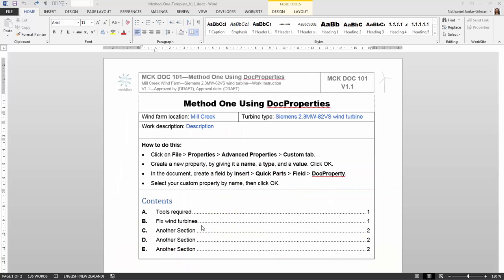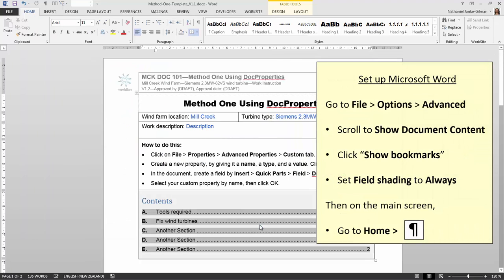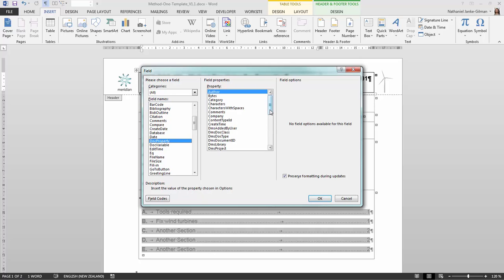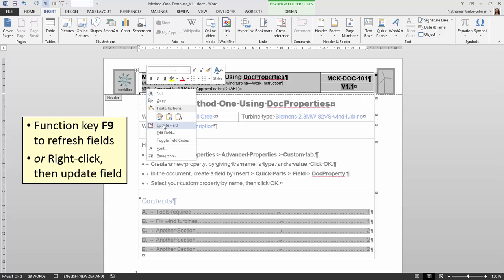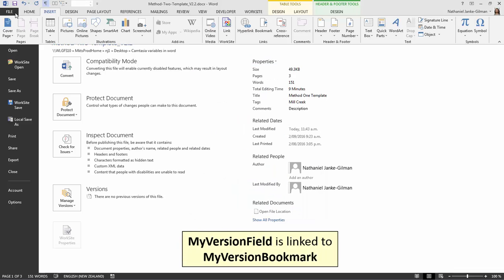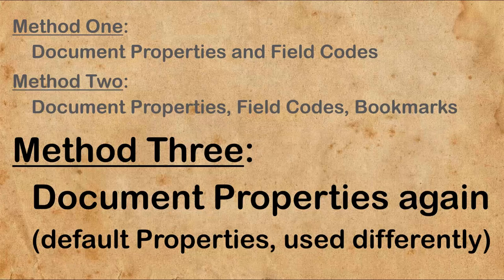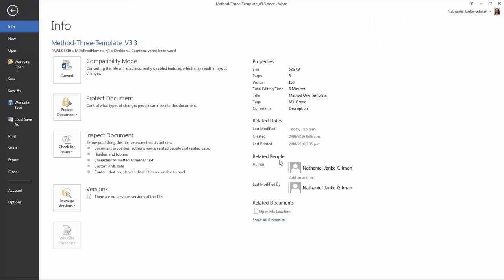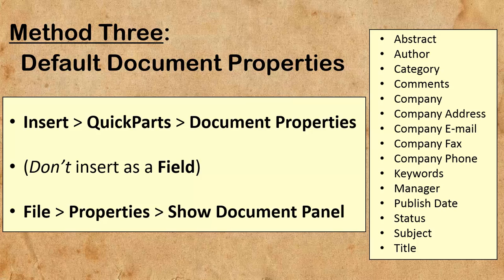Using text variables in Microsoft Word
A tour through fields, bookmarks, and document properties in Microsoft Word.
Learn three different ways to create a "text variable", which means you can type some text in one place and have other bits of text update to match the changes.